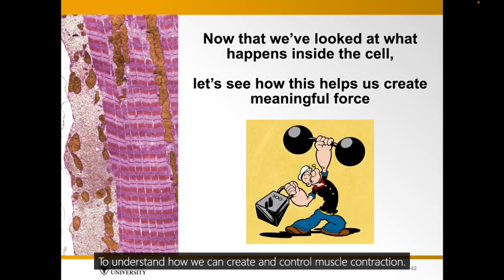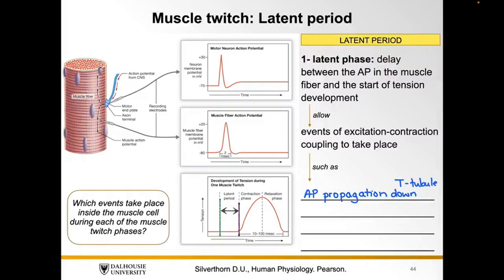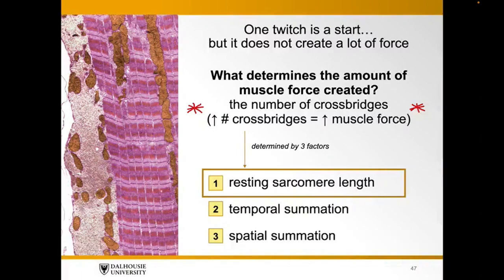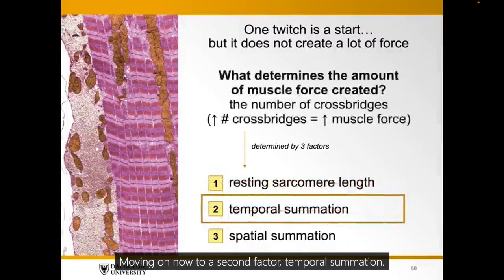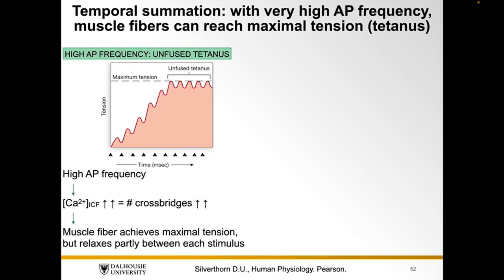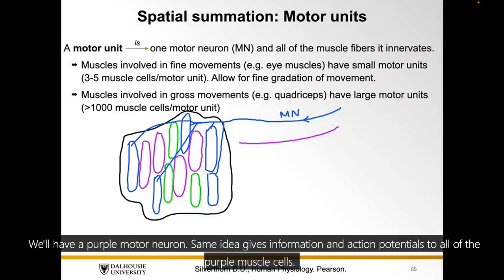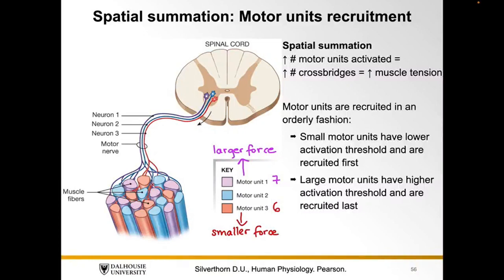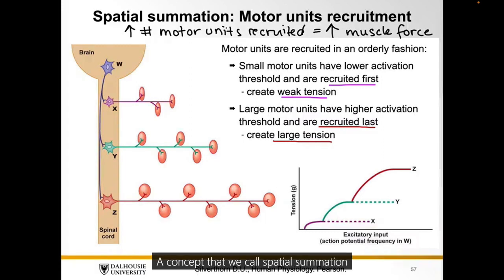MODULE 8: Unit 2 lecture - Muscle twitch & tension